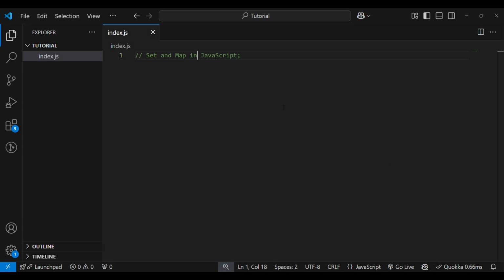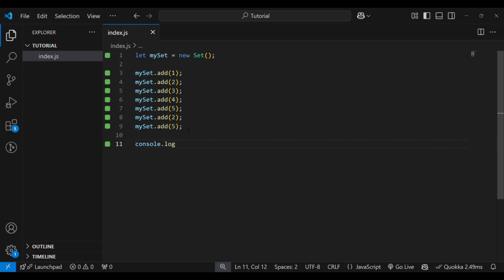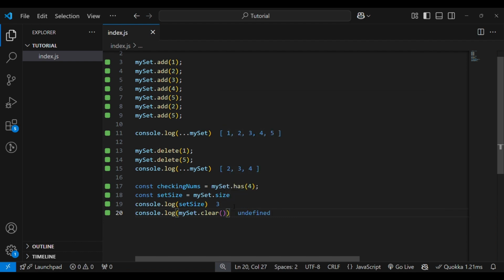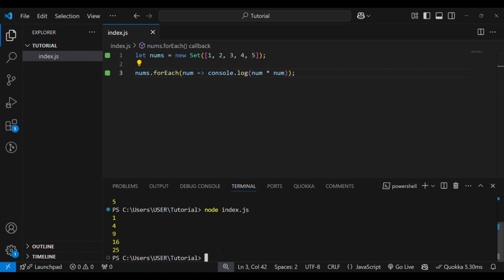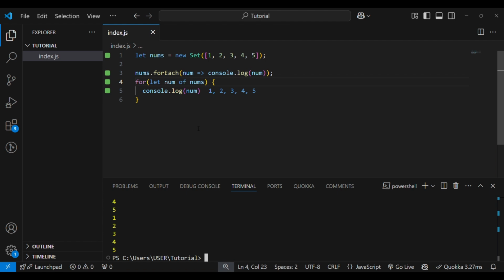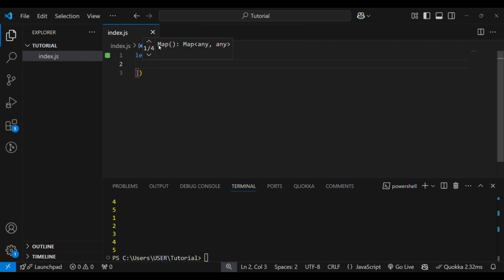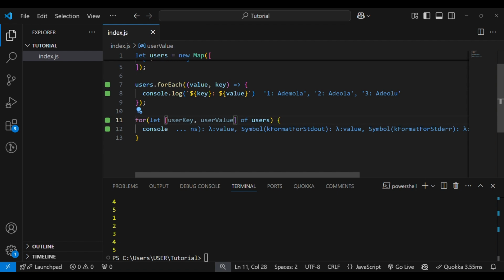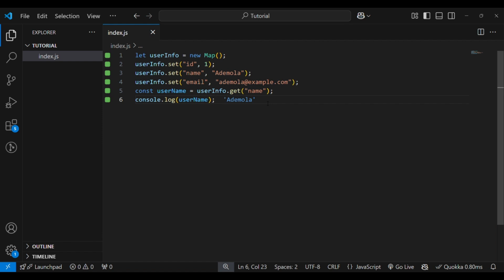Mastering SET and MAP in JavaScript in JUST 27 Minutes!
Learn how to master SET and MAP in JavaScript in just 27 minutes! In this video, you'll discover the basics and advanced uses of SET and MAP data structures in JavaScript. You'll learn how to create, manipulate, and iterate over SETs and MAPs, and how to use them to solve real-world problems. By the end of this video, you'll have a solid understanding of SET and MAP in JavaScript and be able to use them to improve your coding skills. Whether you're a beginner or an experienced developer, this video is perfect for anyone looking to improve their JavaScript skills and take their coding to the next level.